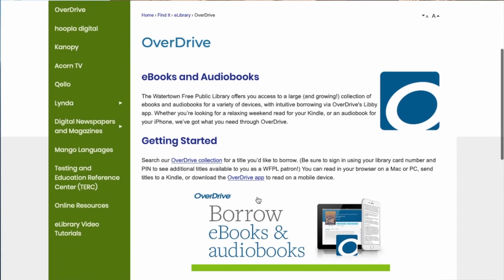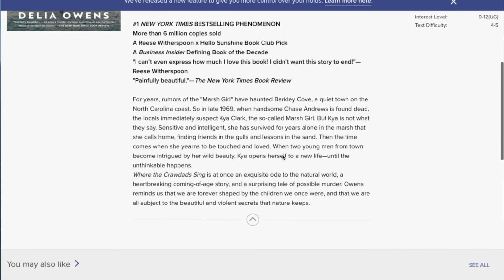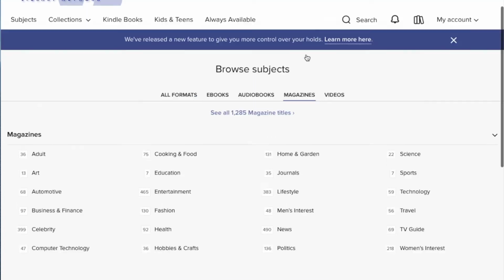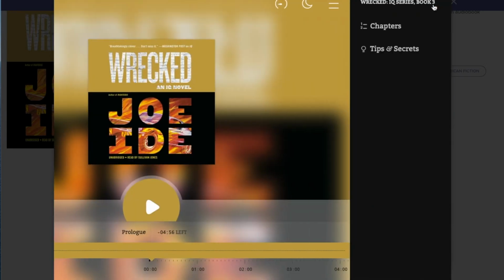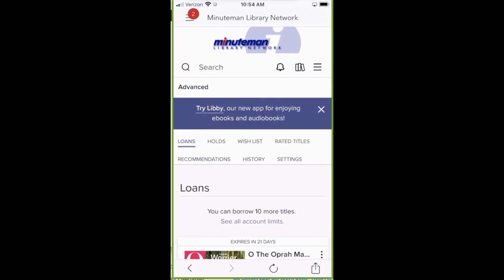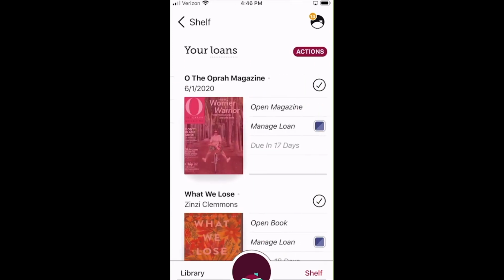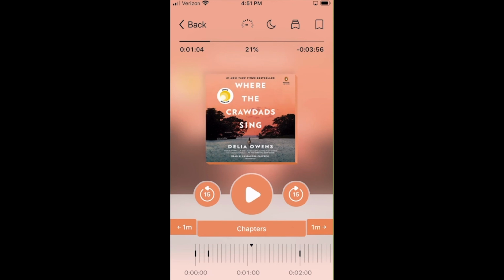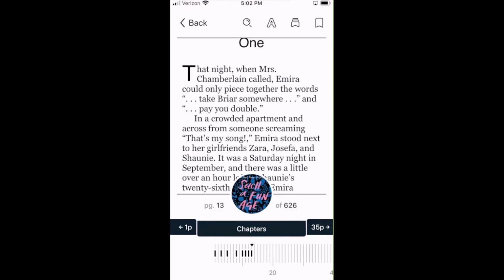WFPL Class - Getting to Know OverDrive and Libby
Learn to use OverDrive to access the vast selection of eBooks and eAudiobooks available for free from the library.